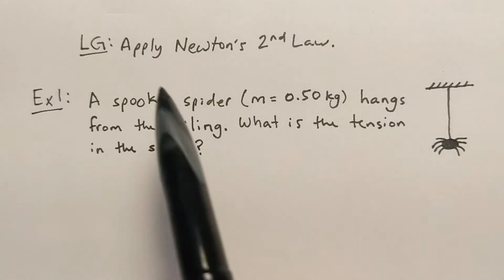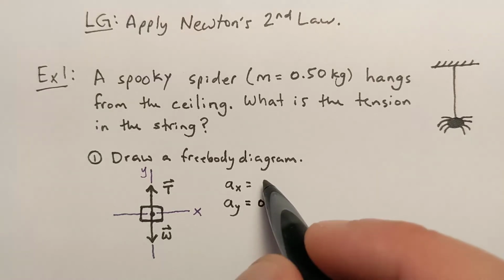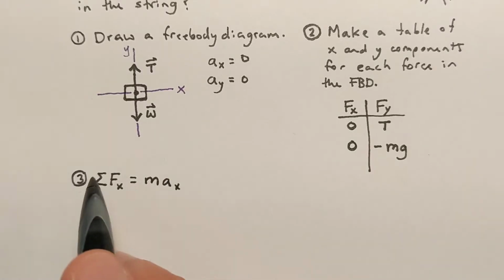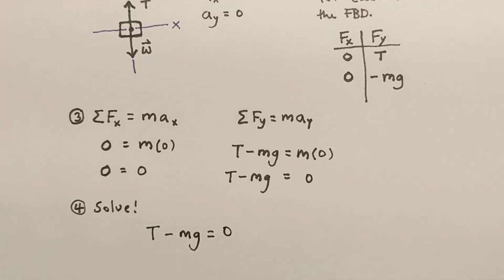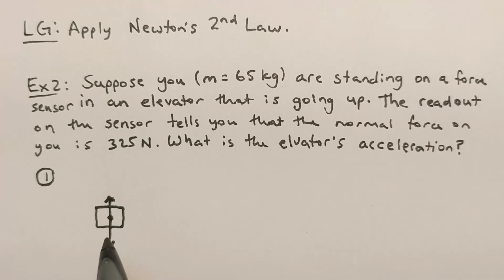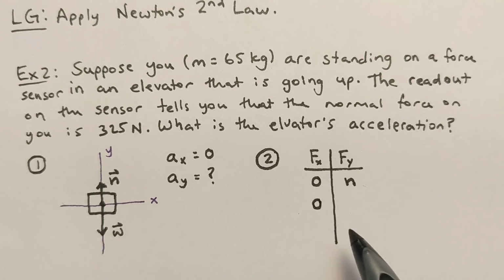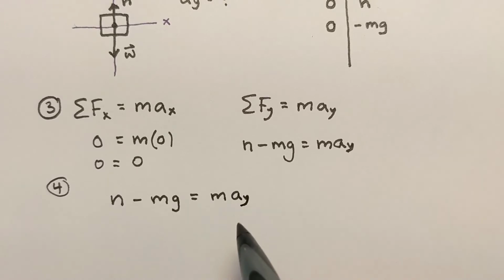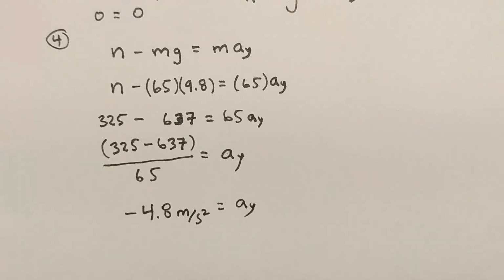Apply Newton's Second Law (Easy Examples)